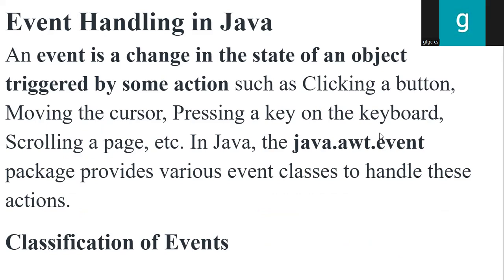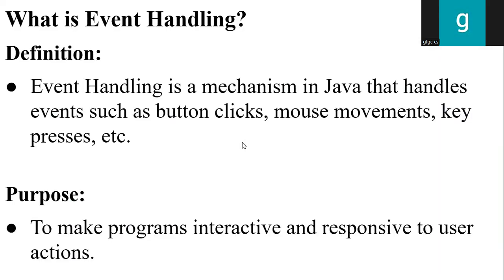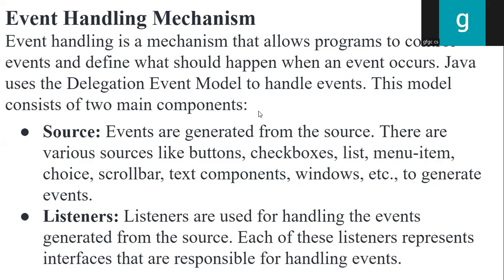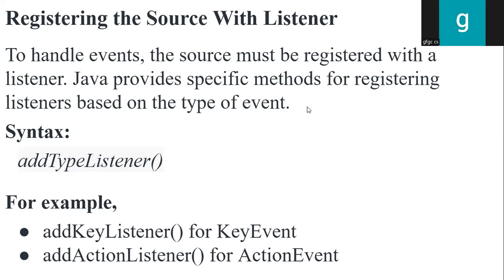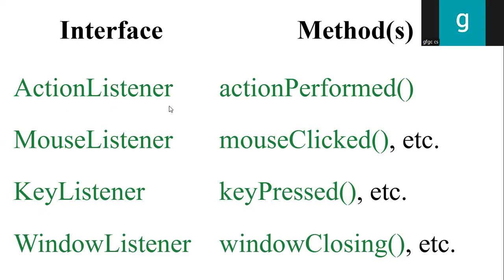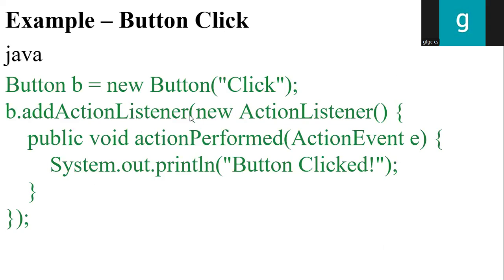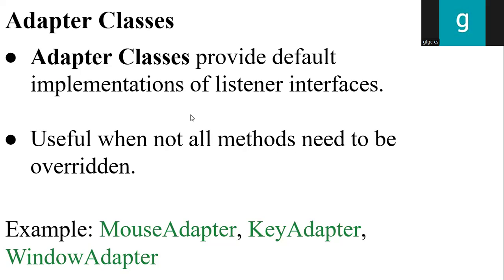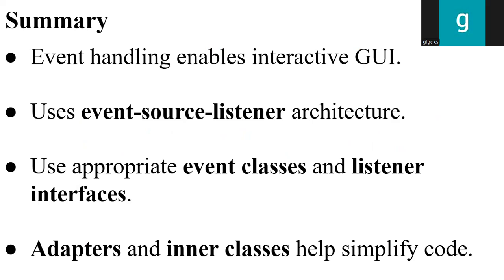UNIT 4 S 1 Event Handling